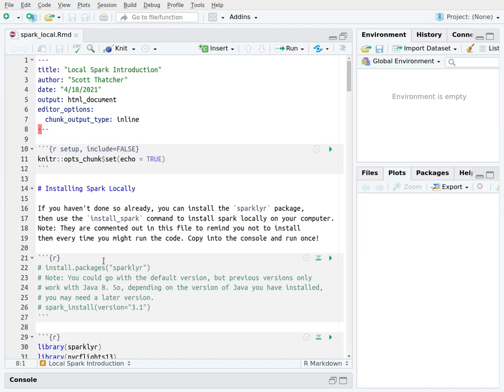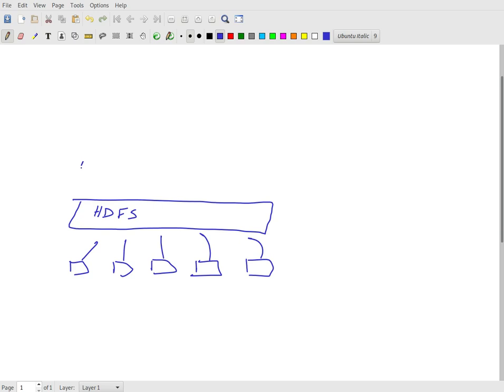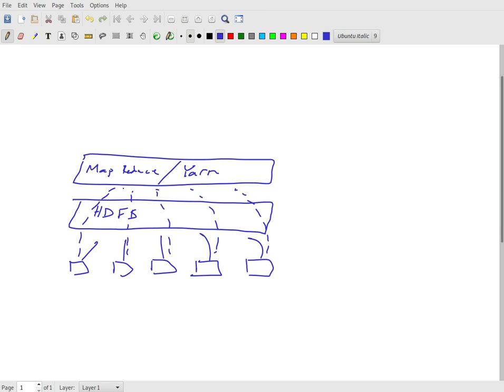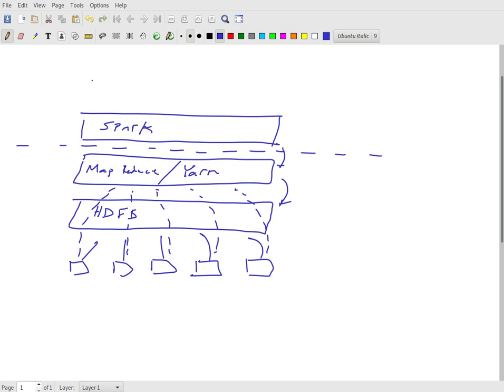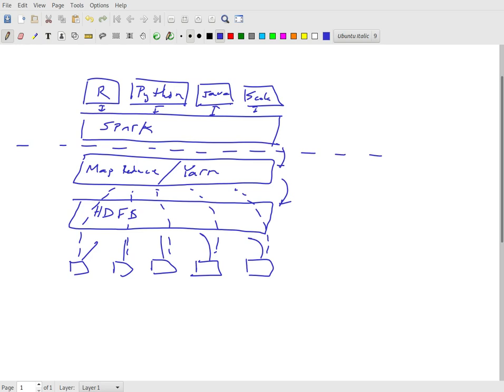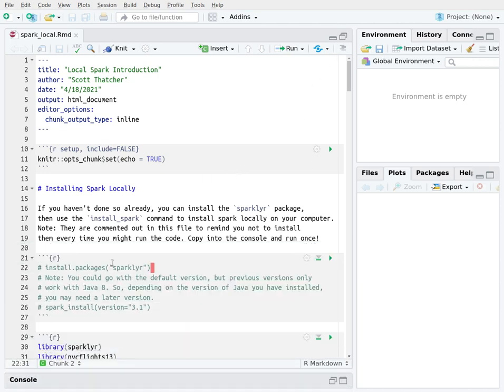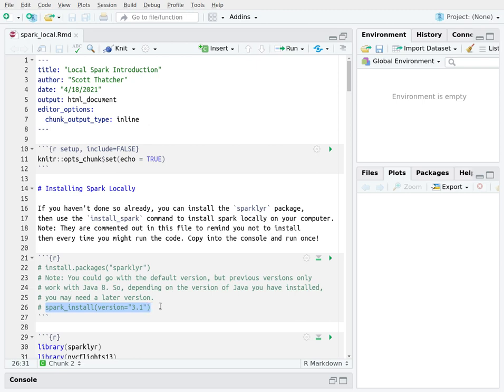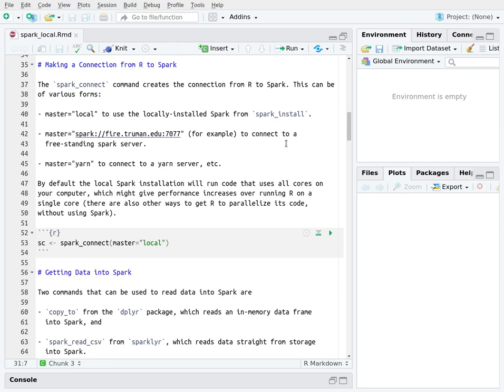PDAT 611: Local Spark, Part 1 (20210418)